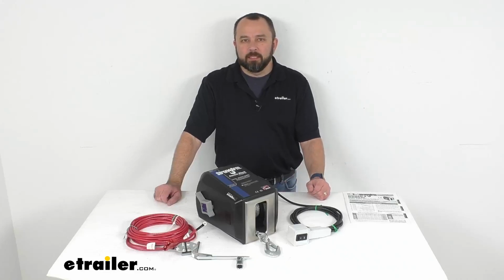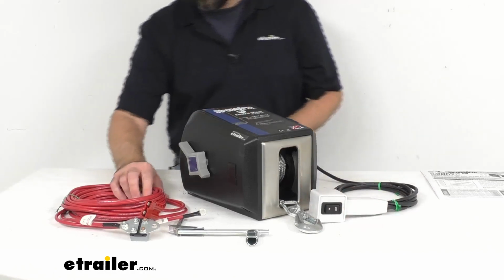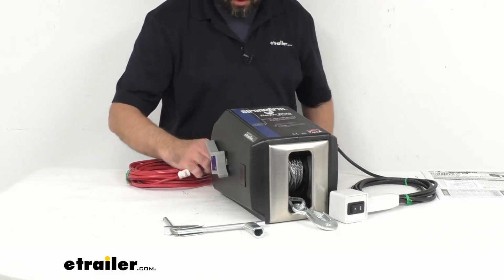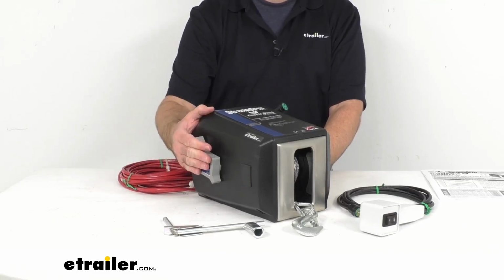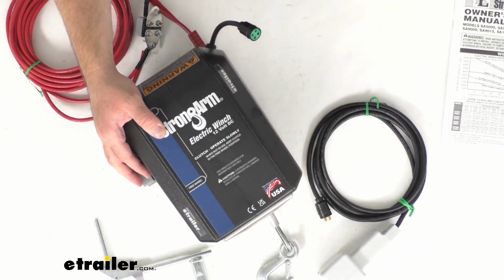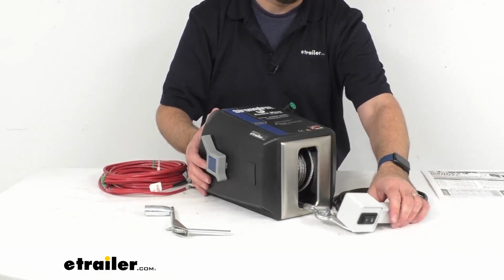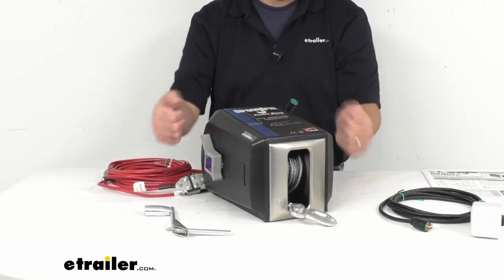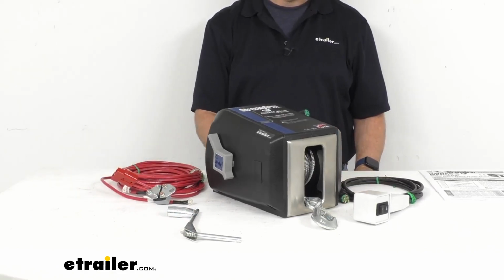etrailer | Checking Out the Dutton-Lainson StrongArm Electric Winch w/ Remote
Hi, everybody. Andy here with etrailer.com and today we're gonna take a look at this Dutton-Lainson StrongArm Electric Winch with Remote. Now, this 12 volt DC-powered winch is compact for use in tight spaces and it's going to be perfect for your mobile applications or around the water. It has a load capacity of 3,000 pounds and that rating is based on a 10-foot pole. Now, this high torque 12-volt DC motor includes a circuit breaker, overload protection, and it comes with a wiring harness that you see right here that has a 25-foot long positive battery wire and an eight-foot long ground wire. And this features a built-in detachable handheld remote with a 10-foot cord that you see here.

I have it connected and bundled. And it has your in and out or load and unload switch right here on the remote. Now, I'm gonna go ahead and connect this to my power source. Let me go ahead and turn this winch around, so you can see the rear side real quick and show you where our wiring harness is going to plug in at. So, we have a socket right there, so I just need to line this up.

So, that's going to plug in right in place. It clicks into place so you know that it's secure. So, I'm gonna go ahead and turn this back around. And then, plug this into my power source here. I'll just give you a brief demonstration of how this is going to work.

So, I have my power connected and then I'm gonna go ahead and I have this in the engaged position so I'm gonna go ahead and hit the out switch there on my remote. And you can see that's coming out. And then in. And then it goes right back into place. Now, this remote is detachable, so you can just quickly unplug it just like that.

I'm gonna go ahead and disconnect this from my power source. Now, the current draw is 70 amps at 12 volts, and electric winches should be used inter intermittently with the maximum continuous run time is four minutes. Now, this has a dynamic motor brake and a mechanical friction brake. The dynamic brake helps bring the load to an immediate halt without coasting and the mechanical brake locks the reel to hold the load. Now, the spring-loaded clutch lever allows you to release the load without power, providing smooth load control from locked or freewheel position. Let me go ahead and give you an overhead view real quick. As you can see, it is in the engaged position right now, but then when I put it in the freewheel position, I'm able to freely pull that out, and then put that back in the engaged position. And as you can see, it is locked into place so that's not going to come out anymore. Now, I did want to point out that if this is in the freewheel position and then you just begin to release that, it's automatically going to spring back into the engaged position. So freewheel, and then it'll just spring back into that engaged position. Now, this has a flexible high strength, 7-strand by 19-gauge galvanized intercraft cable with this snap hook. This cable is 25 feet long, and seven and 32nd inch in diameter. And this snap hook will keep the load securely attached and this wire can be swapped out for a two-inch strap. An emergency crank handle comes standard so you can use in the event of a power failure. And there is a cap right here on the side of our winch, you would remove that cap and that's where you can engage the emergency crank handle. The heat treated gears are going to provide a smoother, quieter ride and greater strength in the precision needle bearings and high load areas, create low friction and promote longer life. Now, this has a gear ratio of 570 to 1. The load speed with a note with no load and a full reel is 11 feet per minute. And with a full load and a full reel, it is four feet per minute. And the dye-formed base is adapted for quick mounting applications. The measurements of the base hole pattern that you see here with diagrams can be found on this product page. So, if you are looking for specific measurements there, you can find them on this product page. The high impact weather resistant case provides excellent protection for internal components while at the same time being safer than open reel models. The brush stainless steel front plate is going to give you superior rust resistance. This is made here in the USA. And the overall dimensions measuring at the longest point here, I came up with 11 inches long. At the widest point and that's including our clutch handle here. It is s